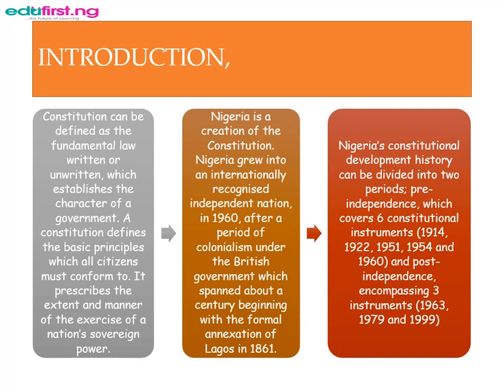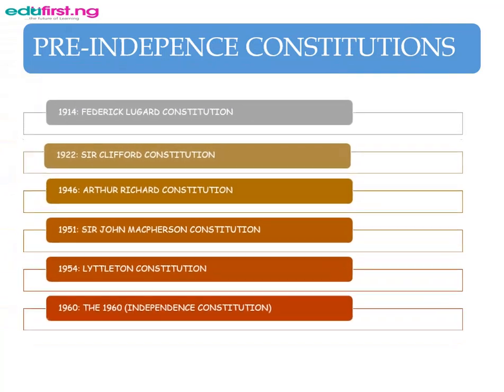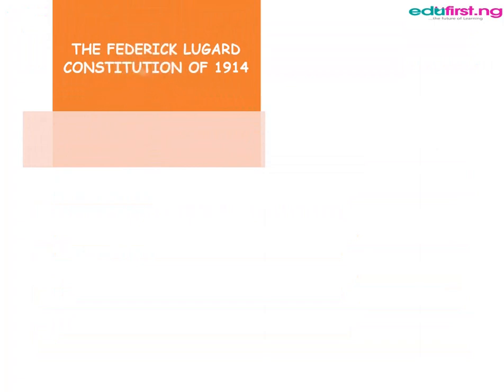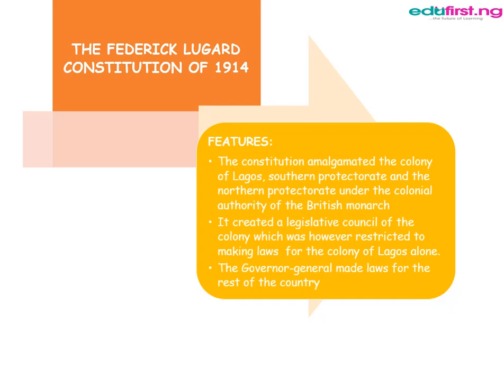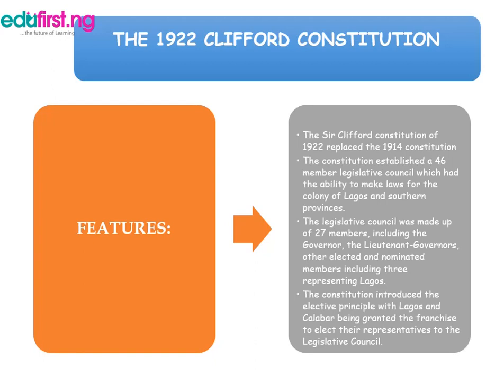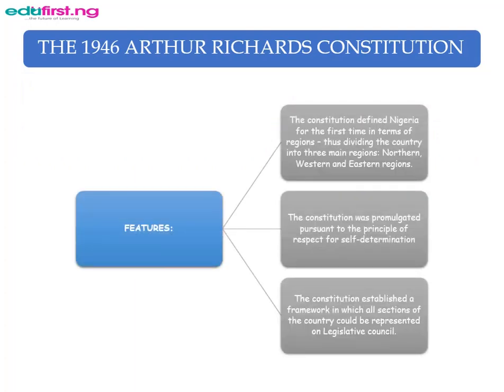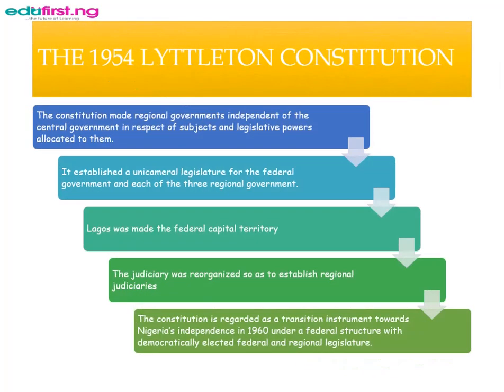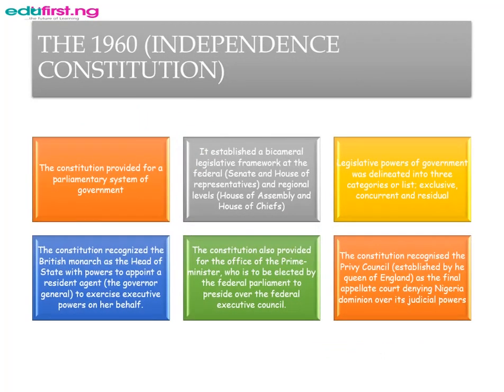Constitutional developments in Nigeria | Government | SS2 | 3rd Term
Nigeria's constitutional development history can be divided into two epochs or generations: the colonial or pre-independence epoch –which covers 6 constitutional instruments (1914, 1922, 1946, 1951, 1954 and 1960) and the post-independence constitutional epochs (encompassing 3 instruments – 1963, 1979 and 1999).